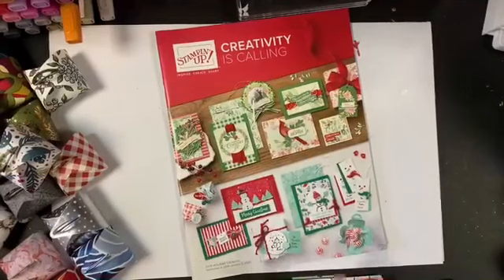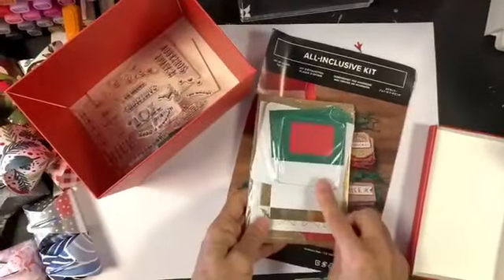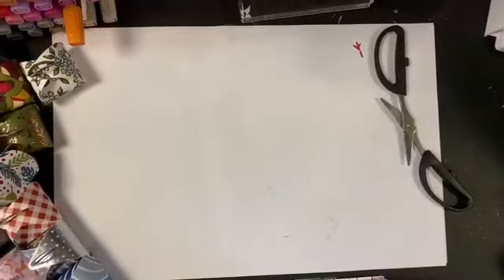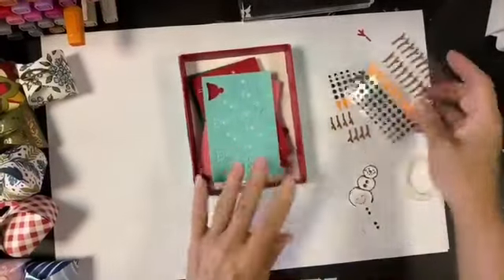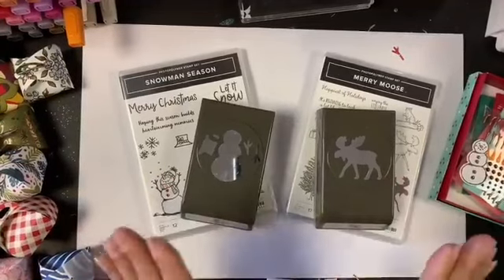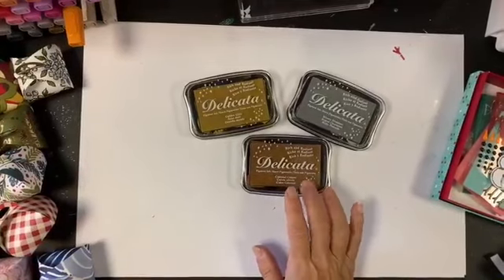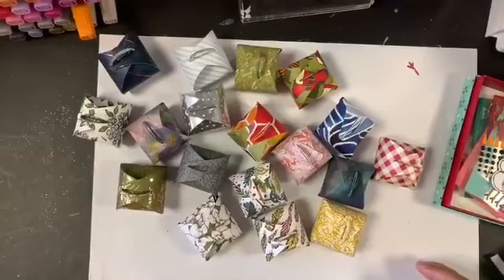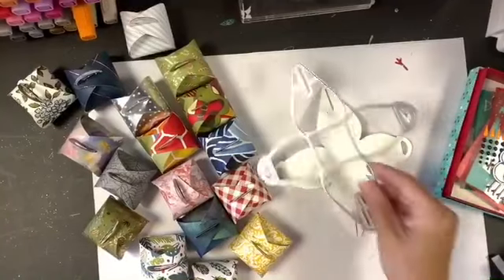What should I order first from the 2019 Stampin' UP! Holiday Catalog.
Join me on this facebook live replay as I share what I would order first and will be ordering more of when the 2019 Stampin' UP! Holiday catalog goes live at 3am MT on September 4th.